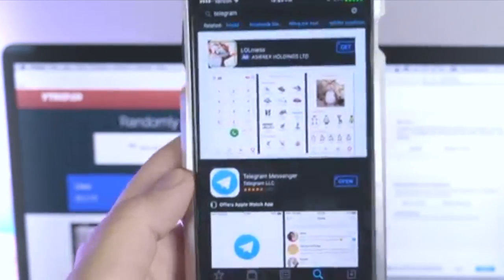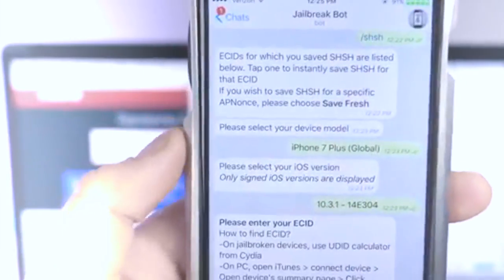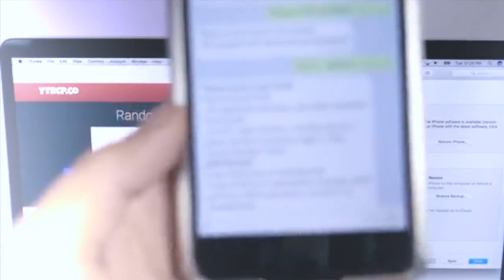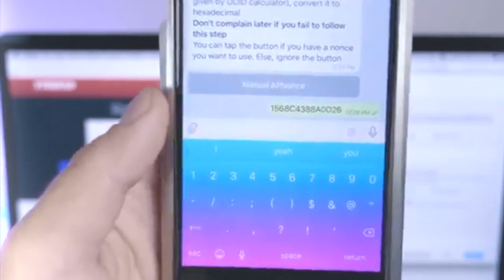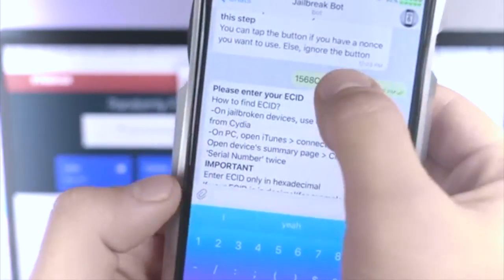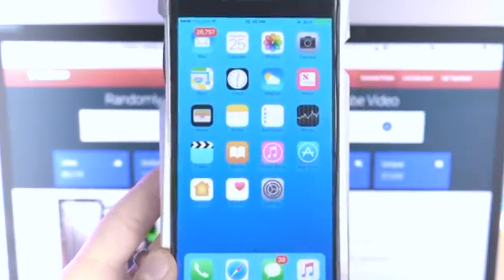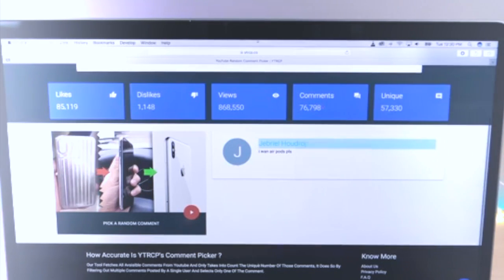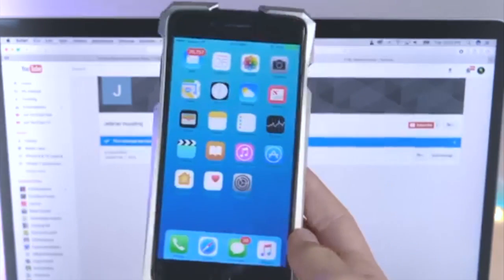IOS 10.3.1 PANGU Jailbreak mp4